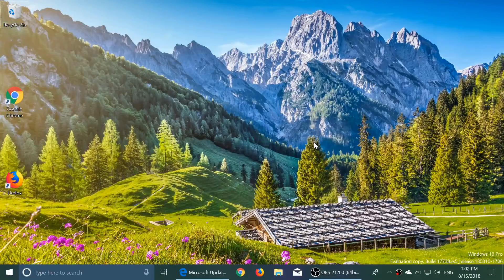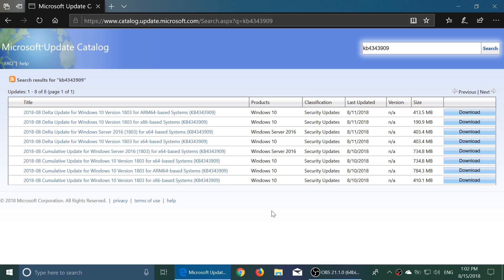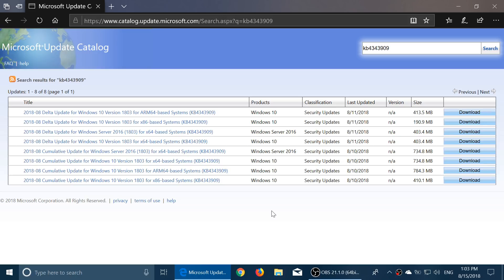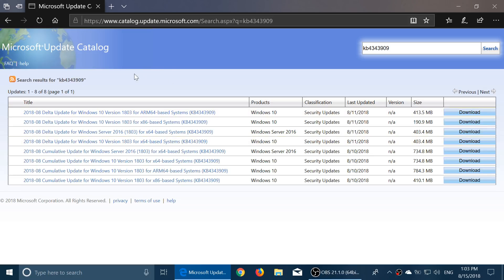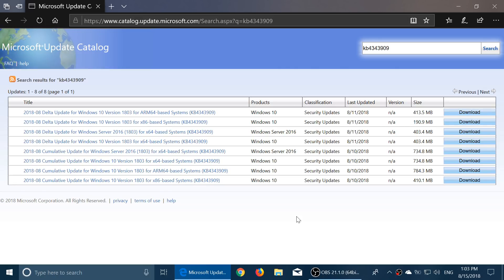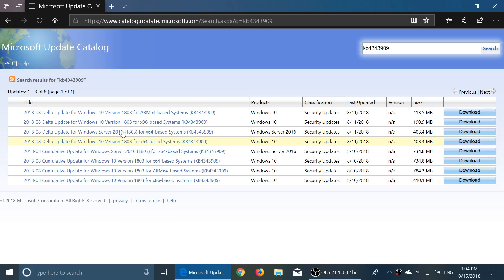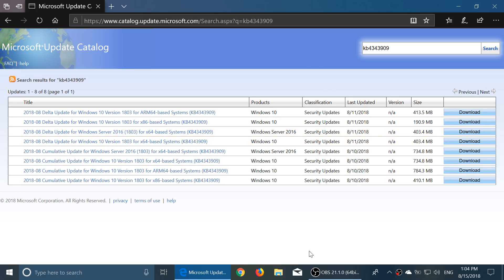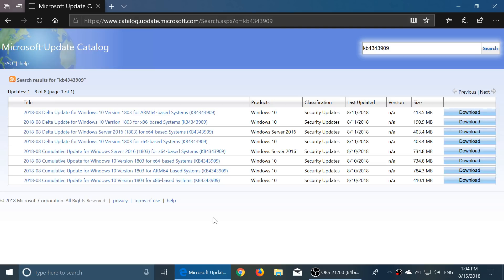Windows 10 August 14th 2018 Patch tuesday update problem here is the solution if you have rollback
Get the update here